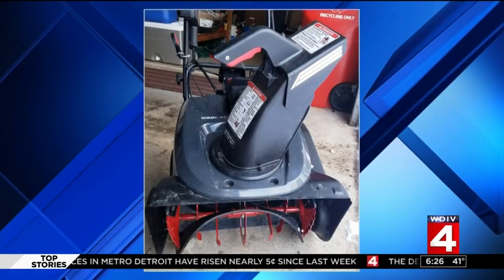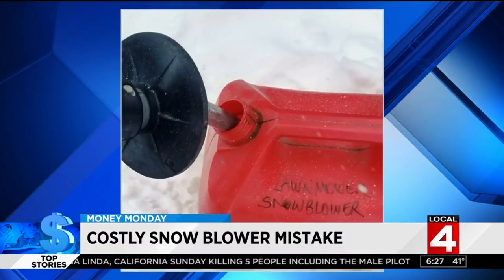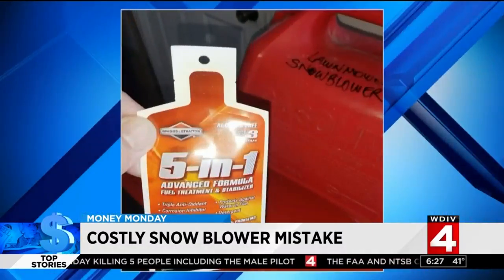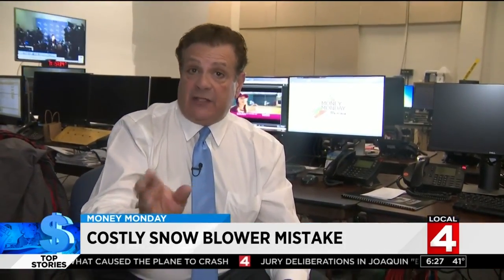Don't make this costly snowblower fuel mistake